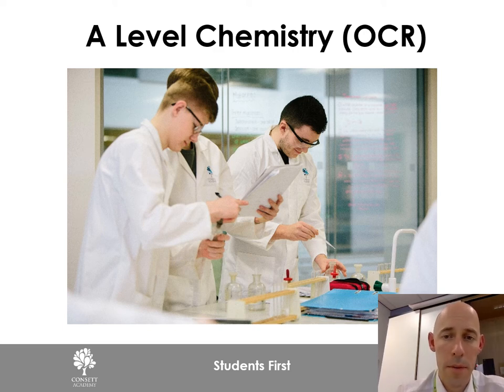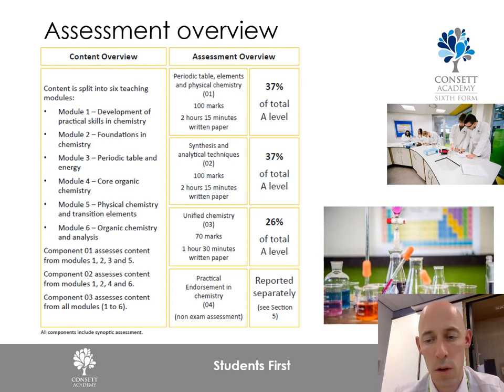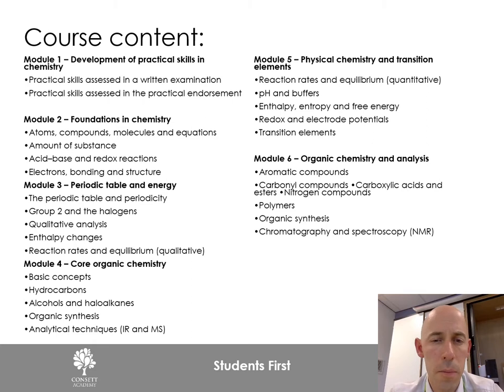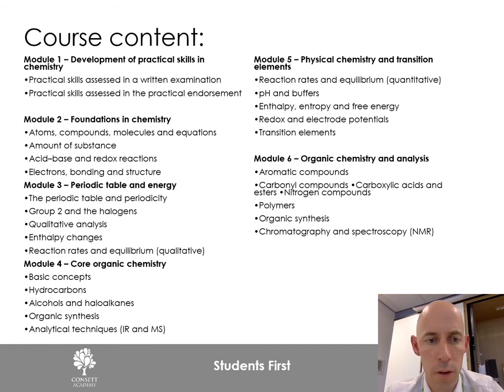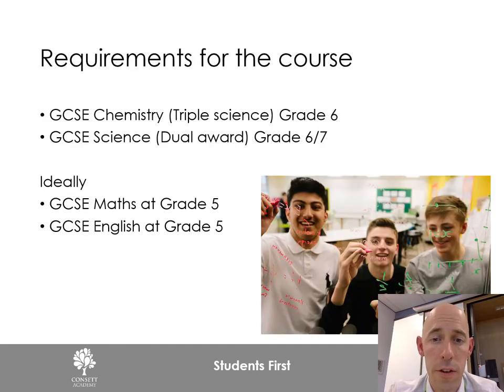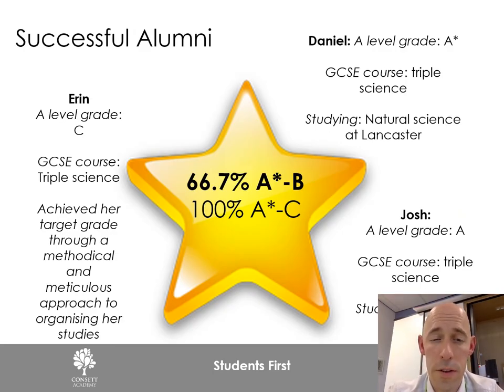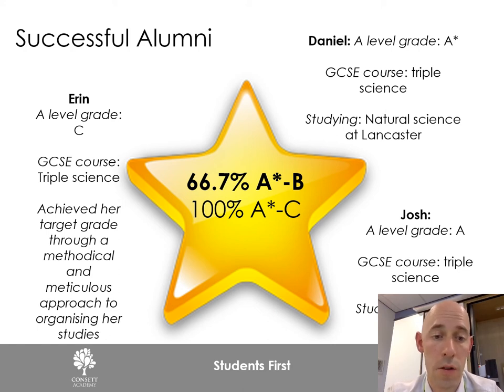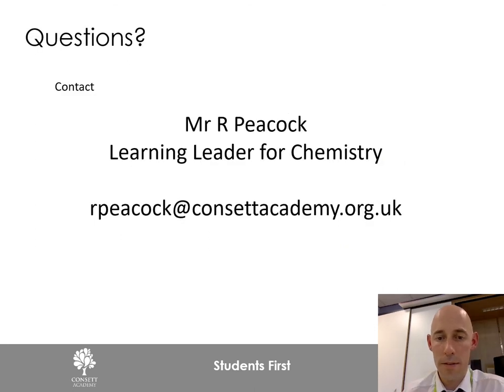A Level Chemistry @ Consett Academy, Mr Peacock, Learning Leader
Welcome to our 2020 Virtual Sixth Form Open Evening.

During this online event a series of subject presentations were shared. Mr Peacock will give you a flavour of what you would study within Chemistry if you choose to study at our successful Sixth Form.